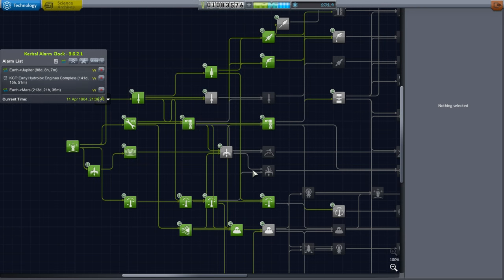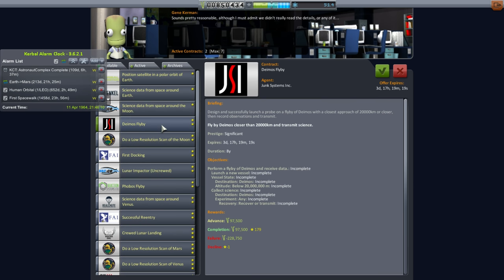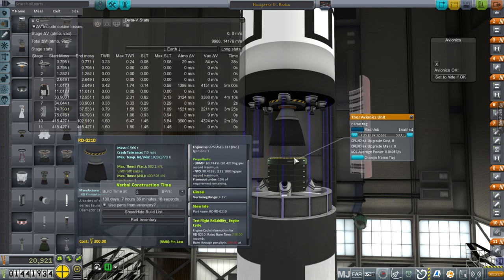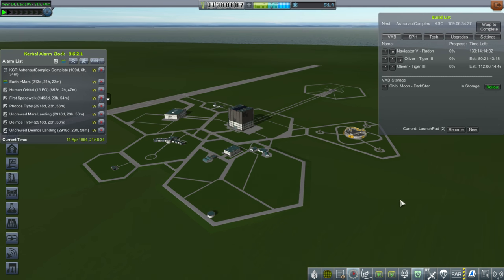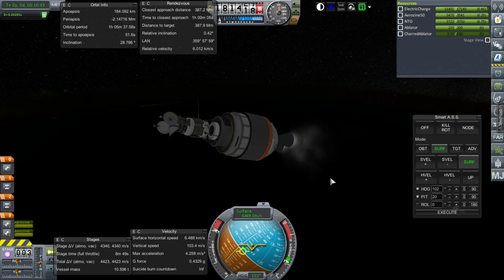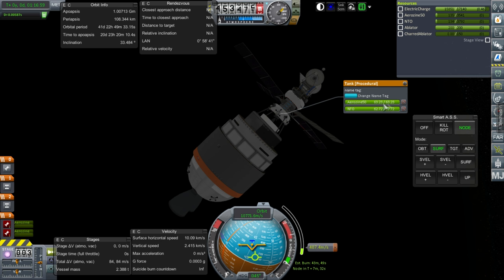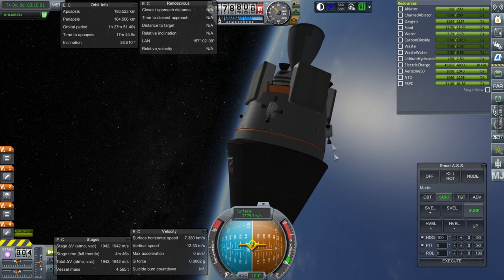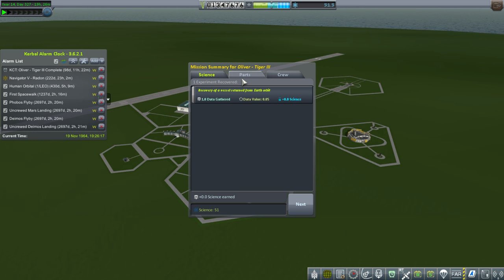Realism Overhaul in KSP 1.1.2 - 15 - Oliver and the Radon Rocket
The first launch of a new, larger launcher followed by the test of the new Oliver spacecraft.